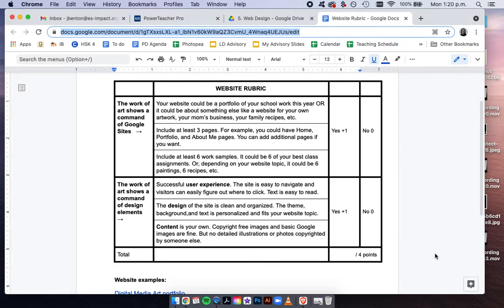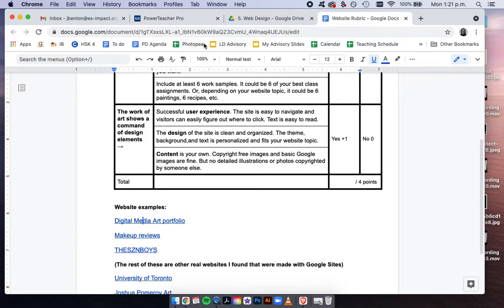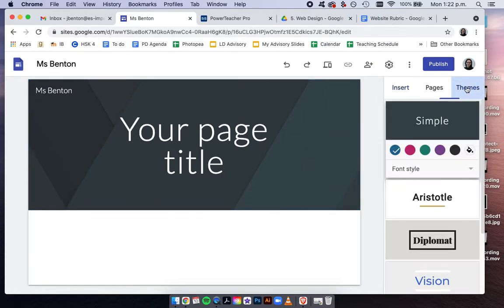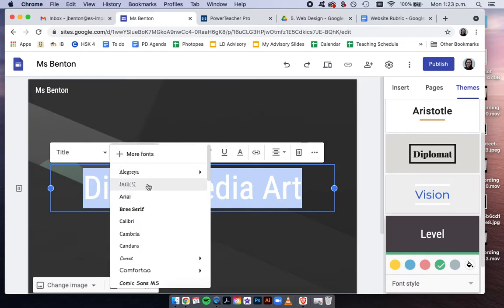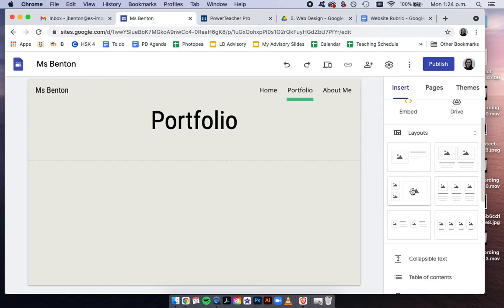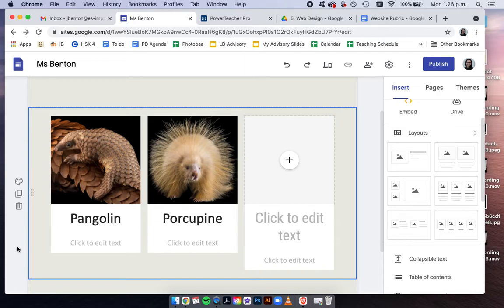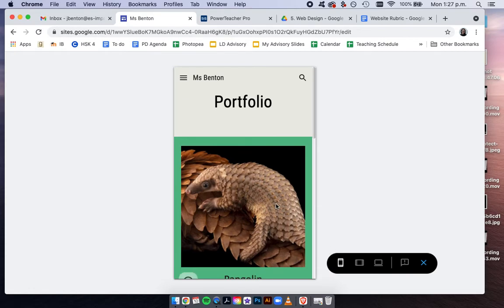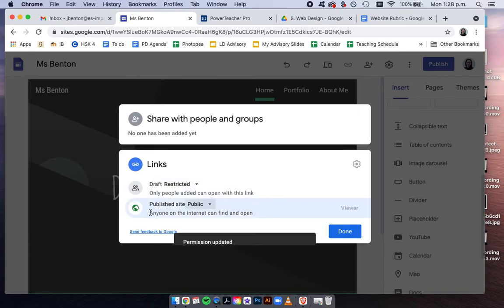Web Design: Using Google Sites